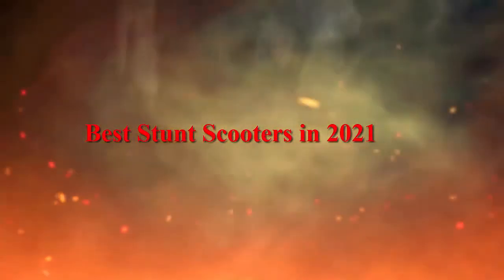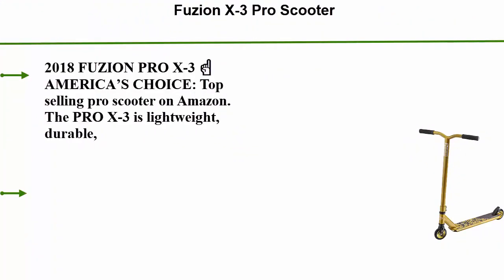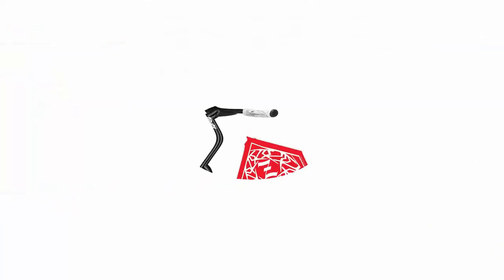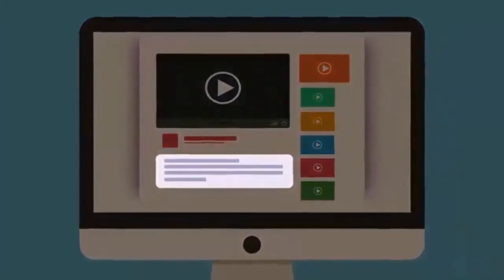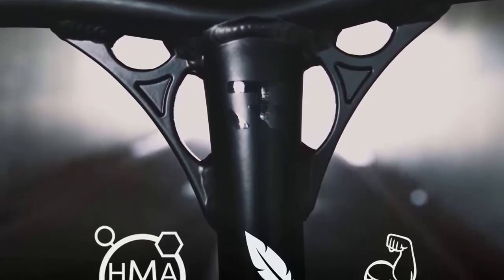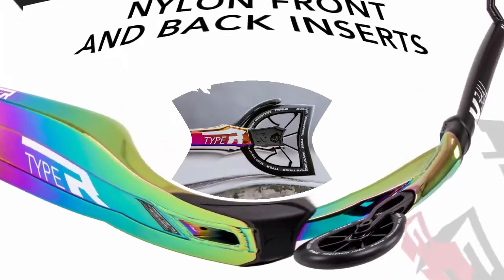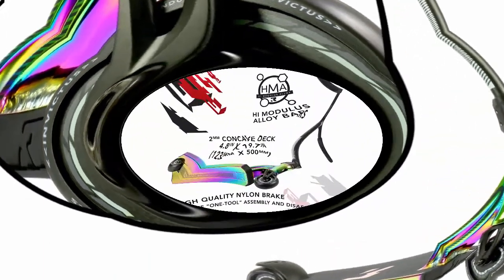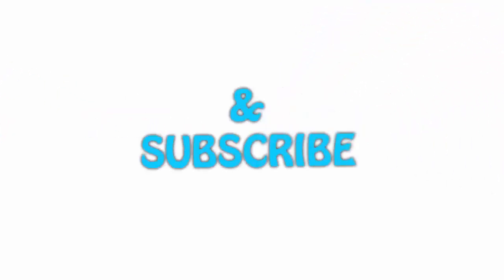✅ Best Stunt Scooters in 2021 - best budget scooter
► Checkout These Links For Updated Price Of Stunt Scooters;
❥ Top 1. ROOT INDUSTRIES Invictus Complete Scooter

❥ Top 2. ROOT INDUSTRIES Type R Complete Pro Scooter - Pro Scooters - Pro Scooters for Adults/Pro Scooters for Kids

❥ Top 3. Lithium Complete Scooter - Stunt Scooters - Professional Scooter for any Age Rider

❥ Top 4. Fuzion Z250 Pro Scooters - Trick Scooter

❥ Top 5. Fuzion X-3 Pro Scooter

Portions of footage present in this video are certainly not original content manufactured by "Best Bikes Idea". Portions of stock footage of merchandise were gathered from multiple sources including, manufactures, fellow creators and various other sources. "All claims, guarantees and product specifications are given by the manufacturer or vendor. "Best Bikes Idea" can not be held responsible of those claims, guarantees or specifications".